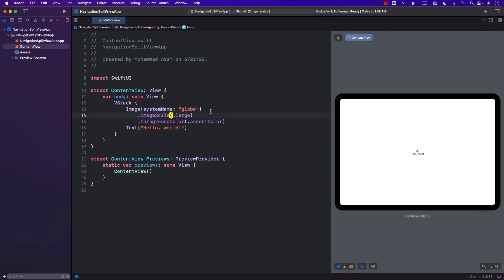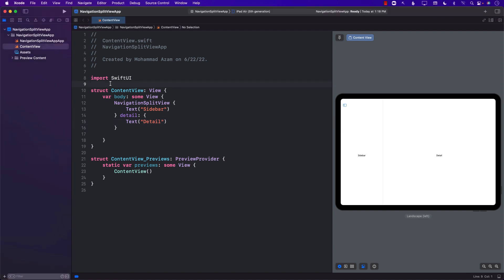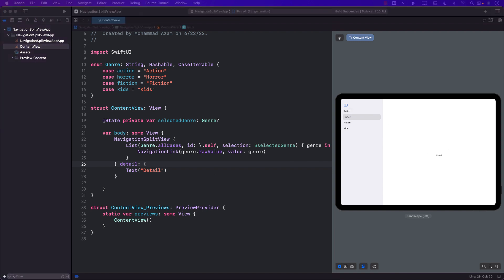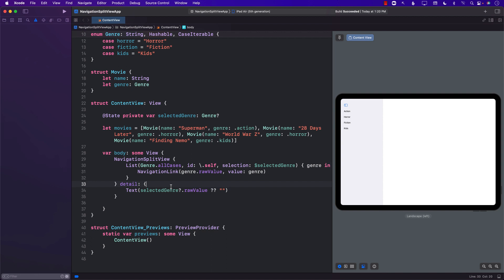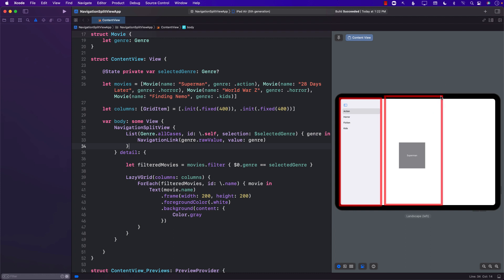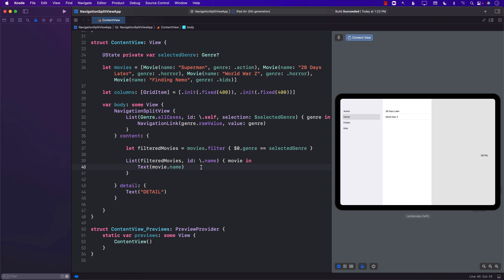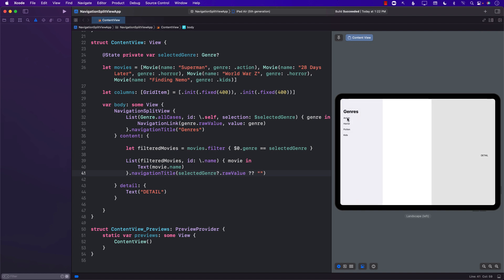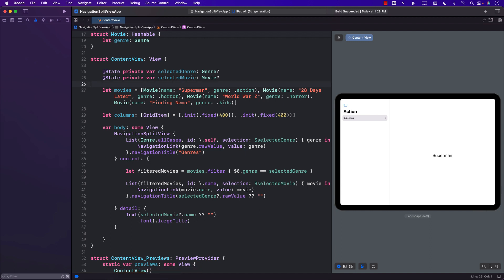Multi Column Layout Using NavigationSplitView in SwiftUI - iOS 16 - Xcode 14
In this video, Mohammad Azam will demonstrate how to create a multi column layout using NavigationSplitView in SwiftUI. Azam will use the new NavigationSplitView introduced in iOS 16 and explain how to create two and even three column layout.